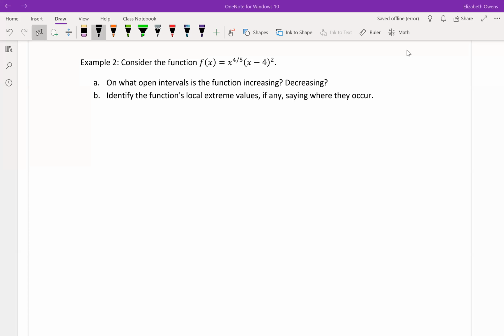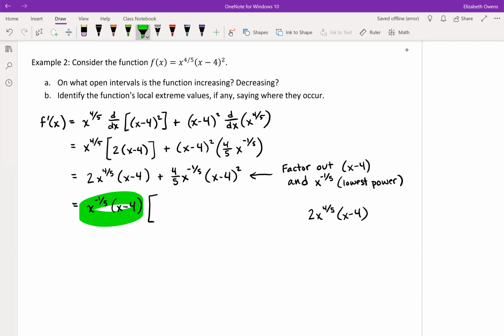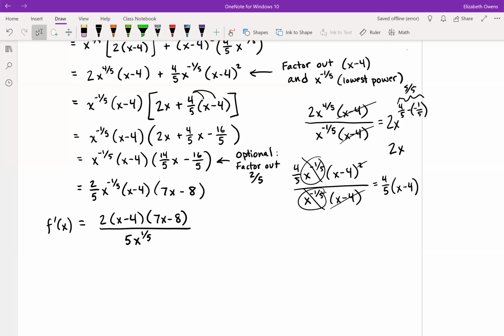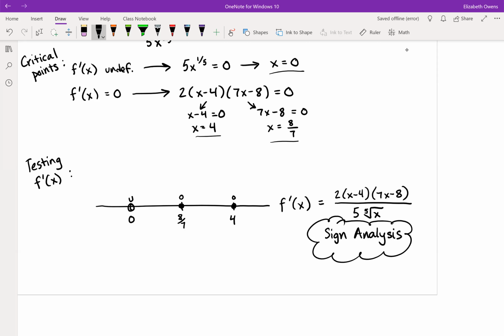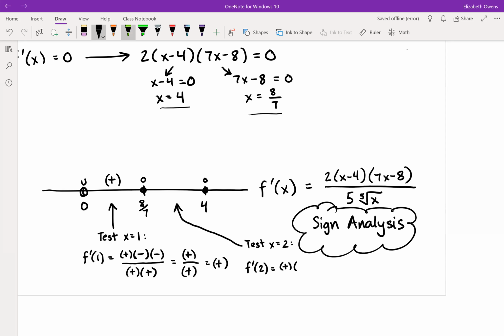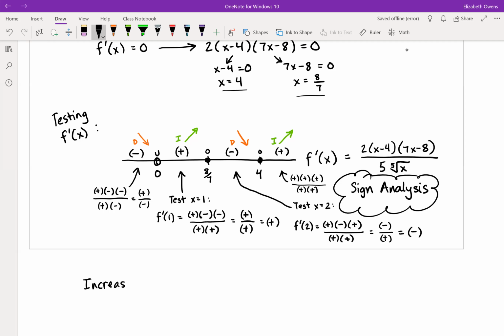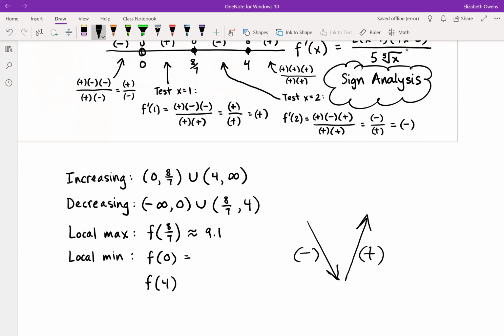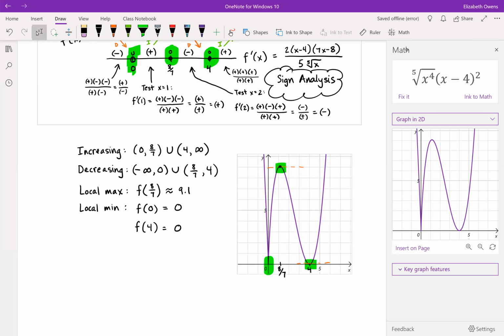4.3 Video 4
Section 4.3: Another example of how to test function behavior using the first derivative-- includes sign analysis and some common/useful ways to simplify a derivative